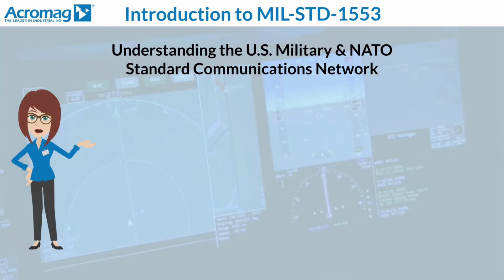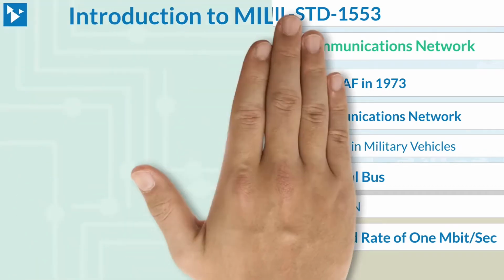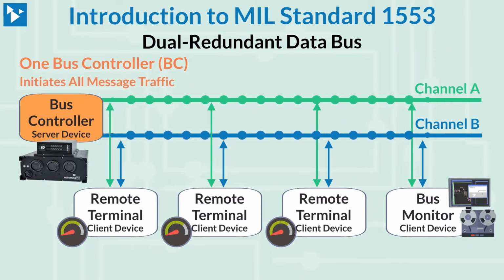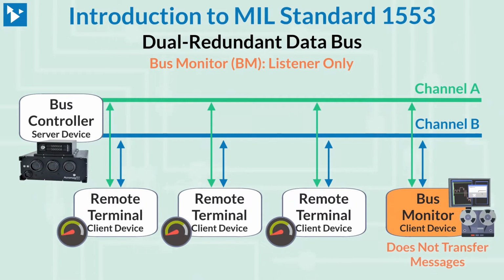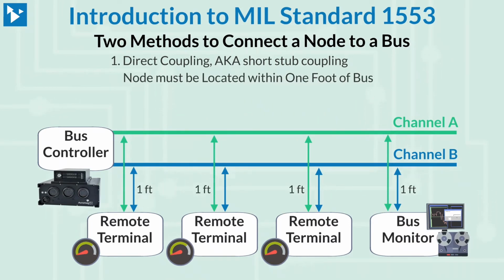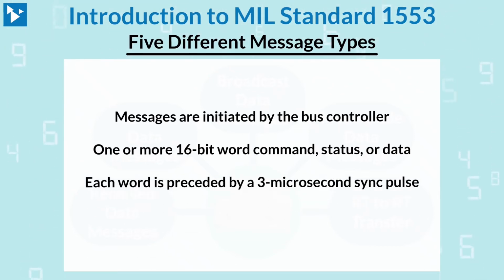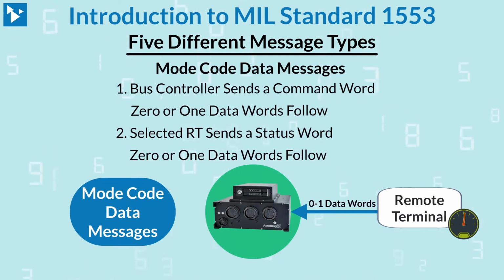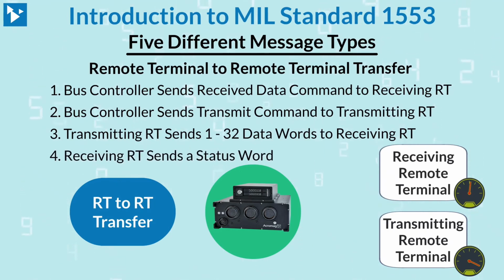Zeroplus MIL Standard 1553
ZEROPLUS사의 Logic Analyzer를 이용하여 MIL Standard 1553 에 대한 측정 어플리케이션 입니다.
궁금하신 점이 있으시면 테스트링크(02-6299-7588)로 연락 주시면 데모 시연 및 기술 지원해 드리도록 하겠습니다.